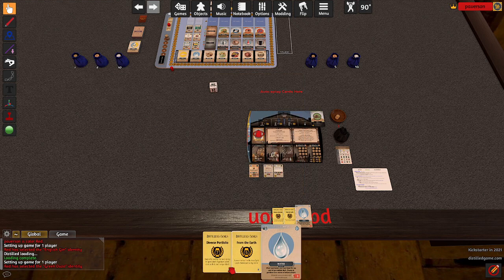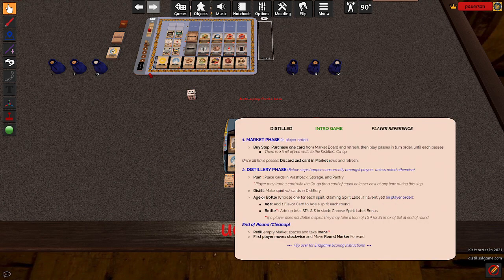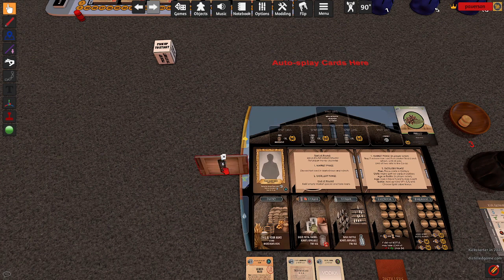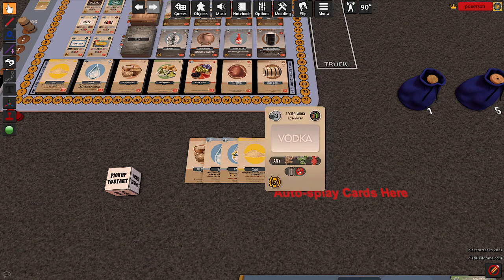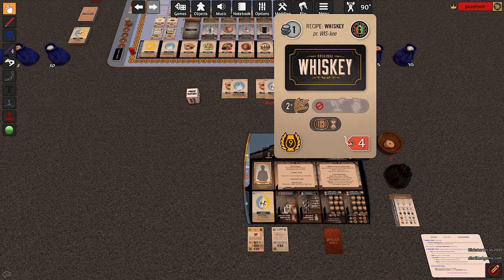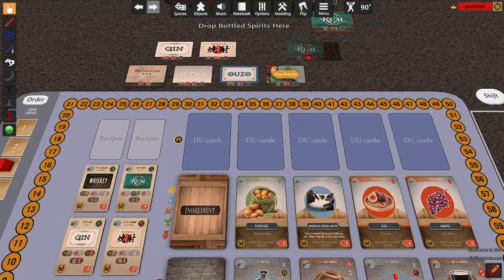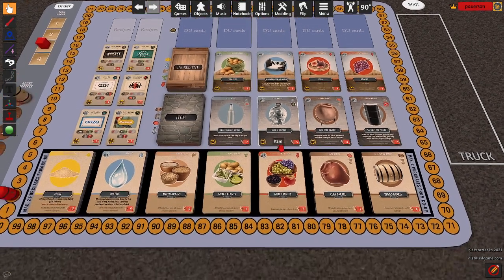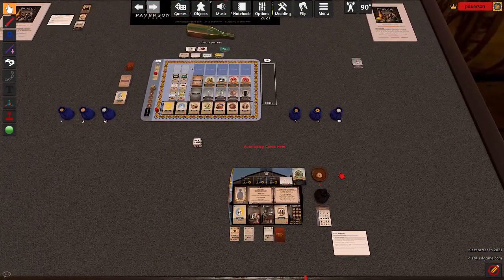Distilled Intro Game - Quick Start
In this video, Dave walks you through how to get started in Distilled, with the basic rules for the Intro game.